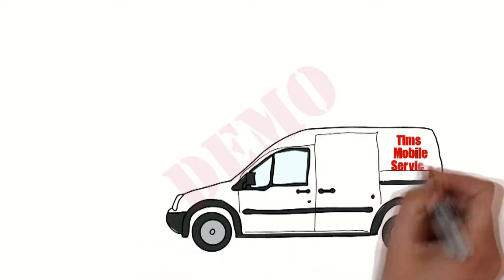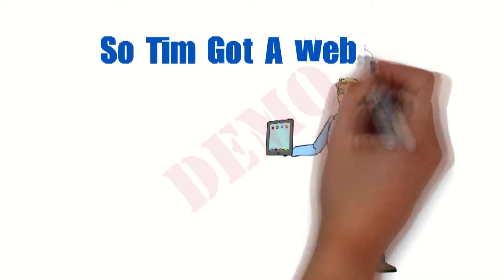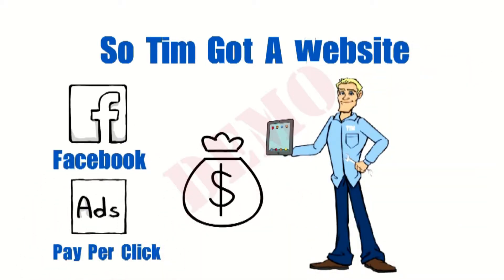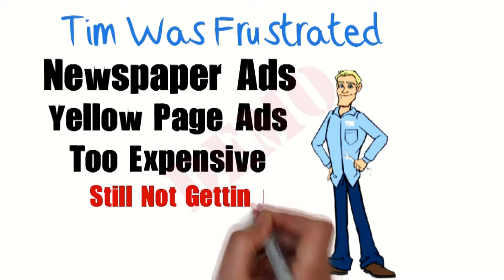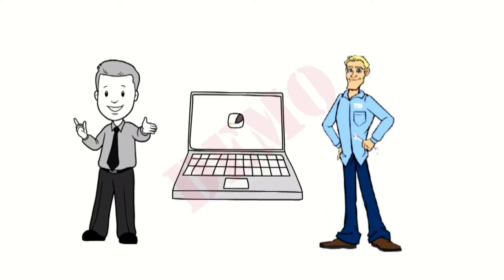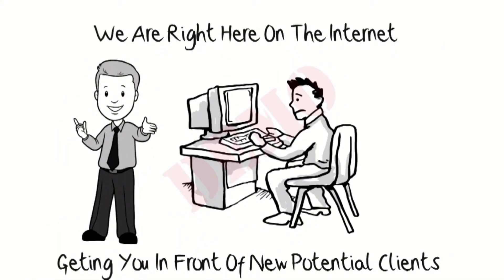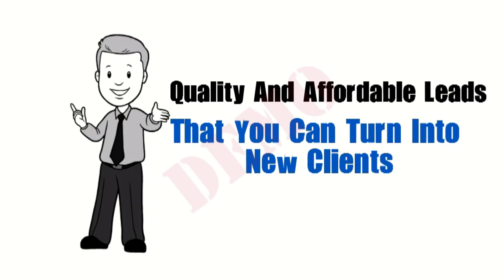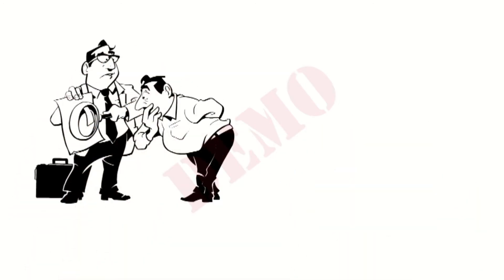Mobile Mechanic whiteboard